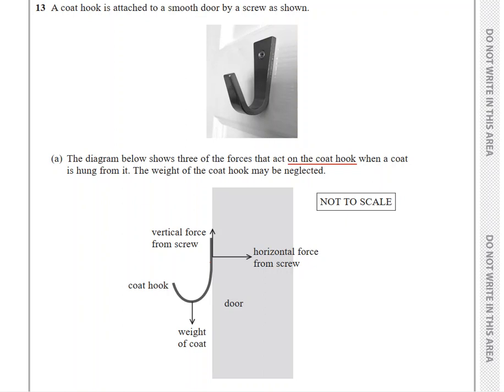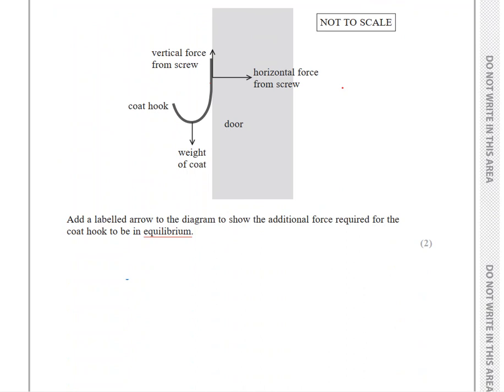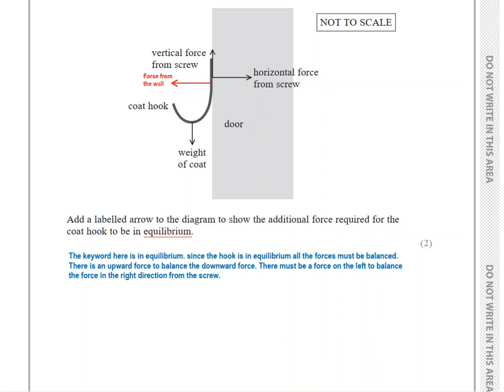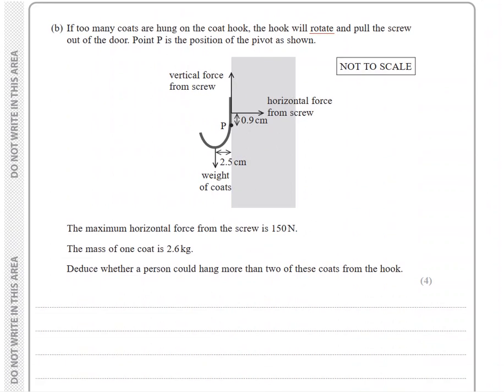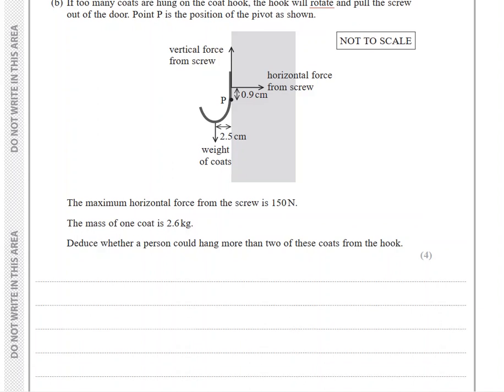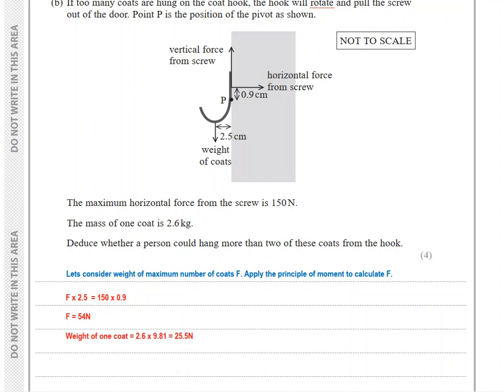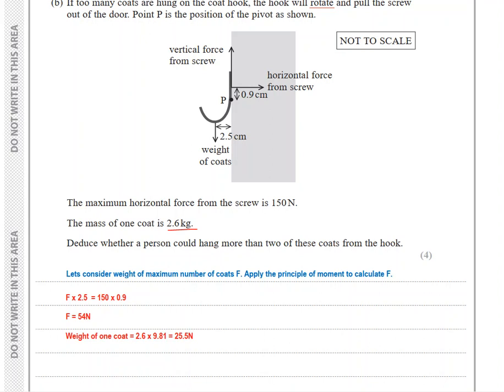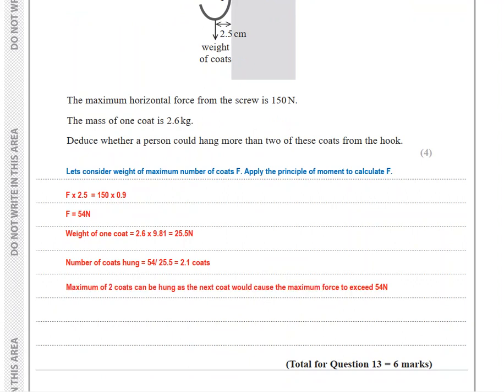June 2022 Unit 1 (WPH11) Question 13